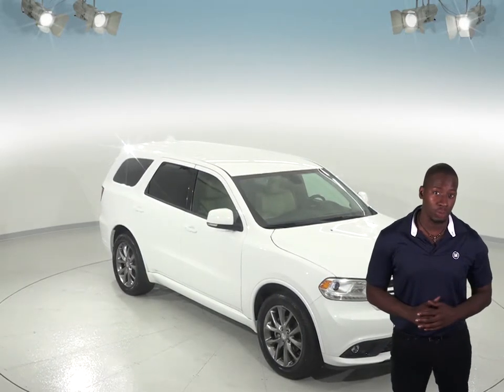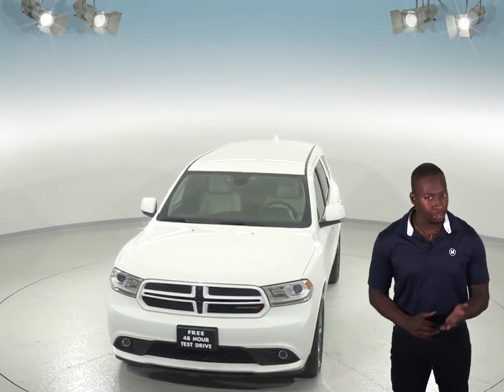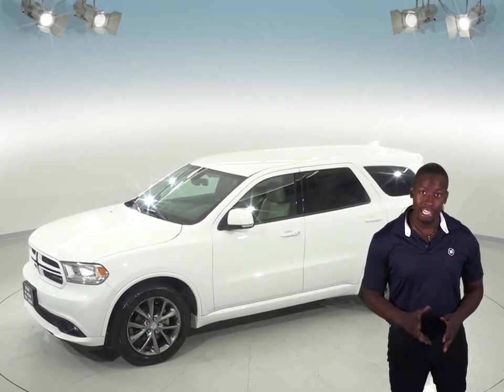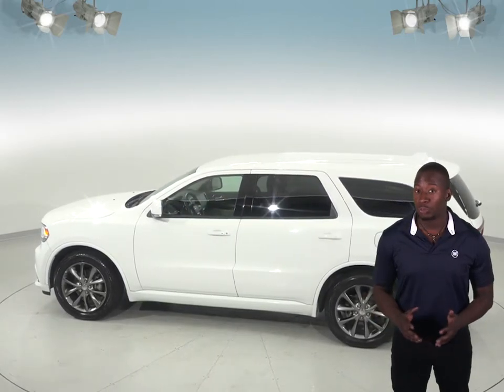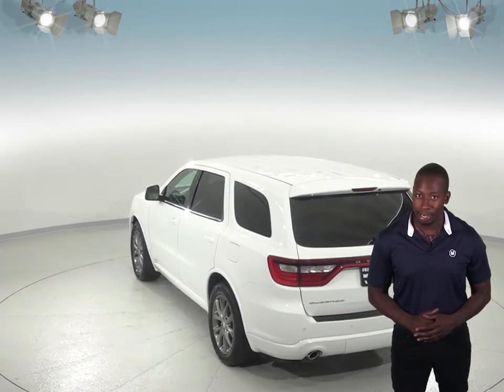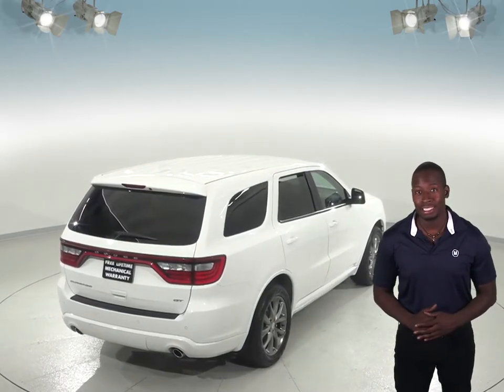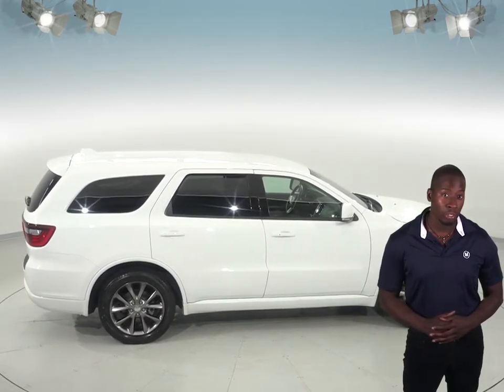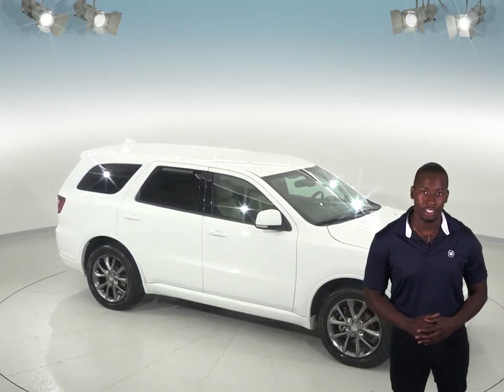C96895TR - Used, 2017, Dodge Durango, GT, White, SUV, Test Drive, Review, For Sale -